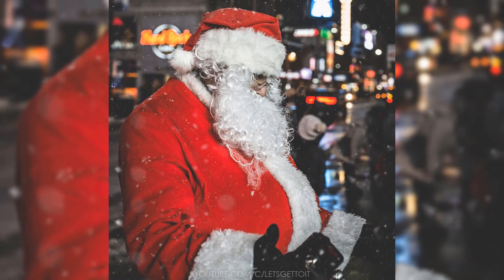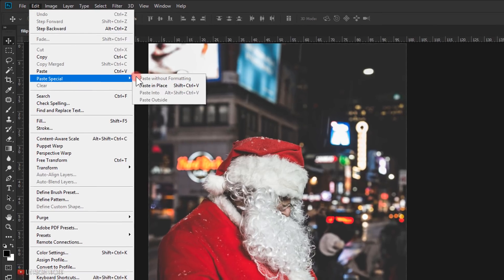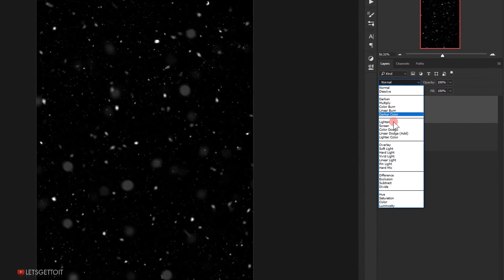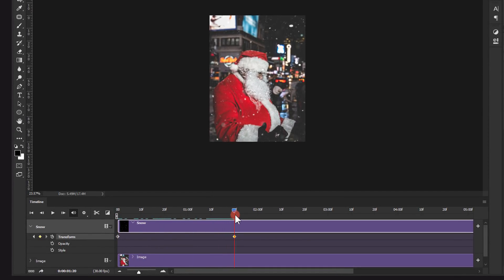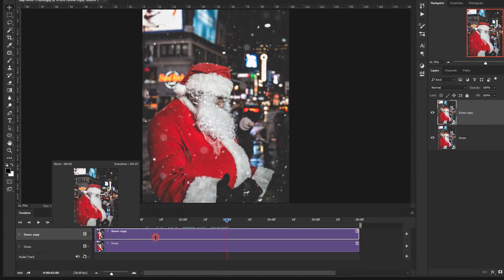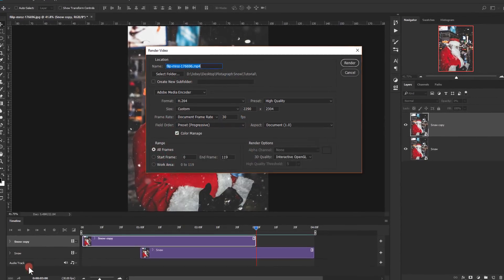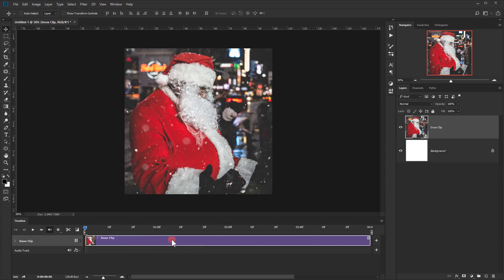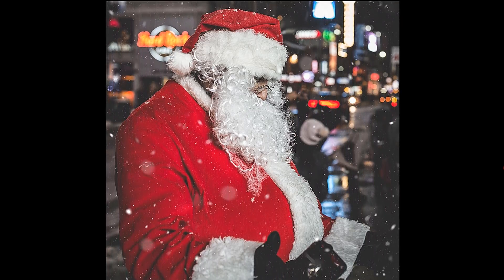Snow Cinemagraph - Photoshop Tutorial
This Photoshop tutorial will show you how to add cool animated snow to your photos, using few simple techniques in Adobe Photoshop.

—We do not sell tutorials or project files/templates, we'll appreciate your donation